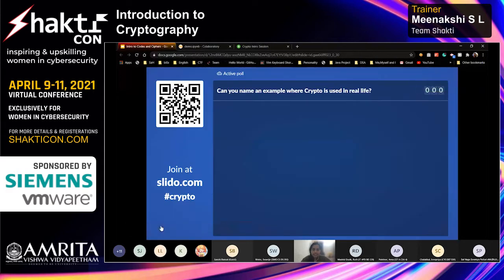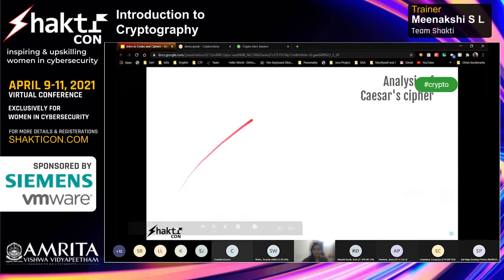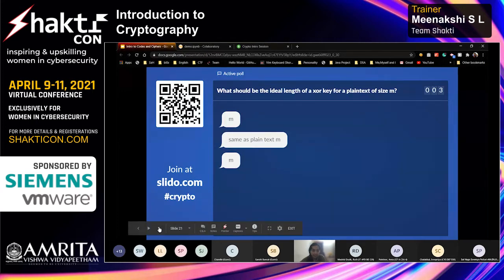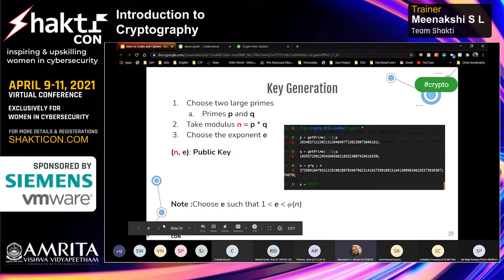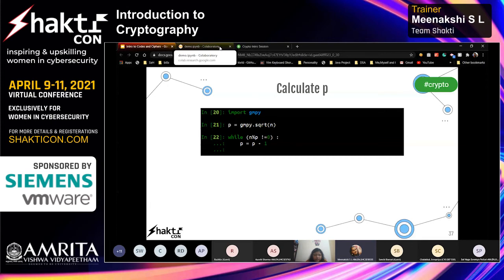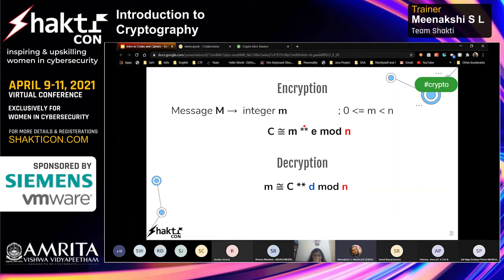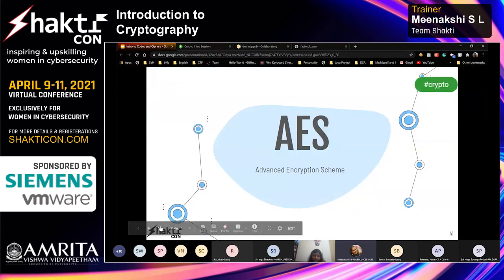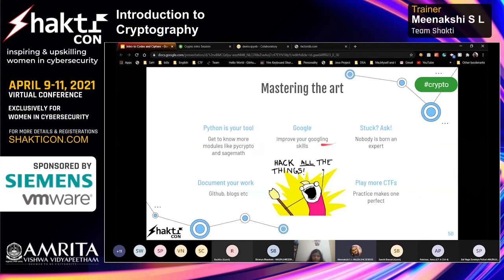Intro To Cryptography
"Intro to Code and Ciphers". This beginner friendly session will provide you with an introduction to the art of Cryptography, with respect to Capture the Flag competitions. We shall go through the basics of ciphers and finally walk through the basics of RSA by solving a CTF challenge together.